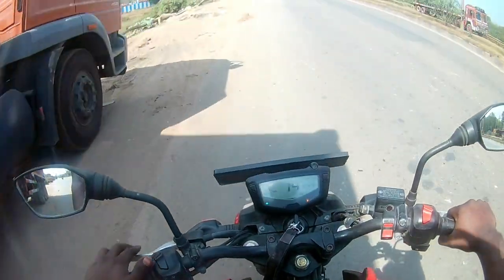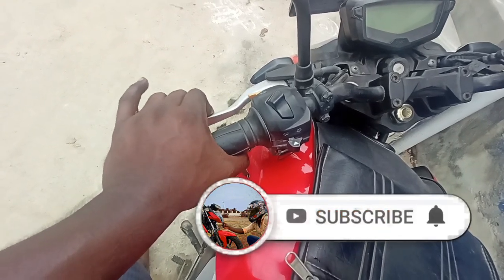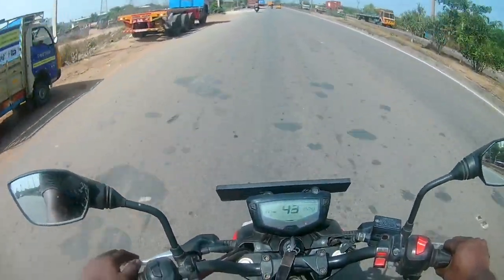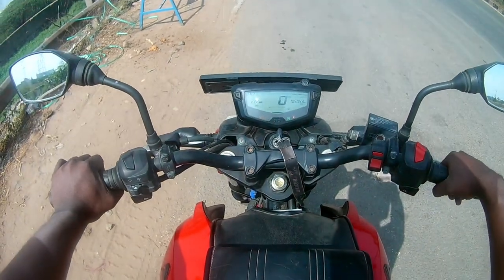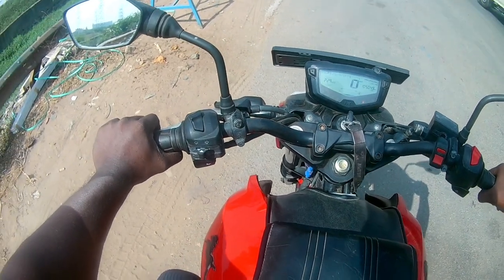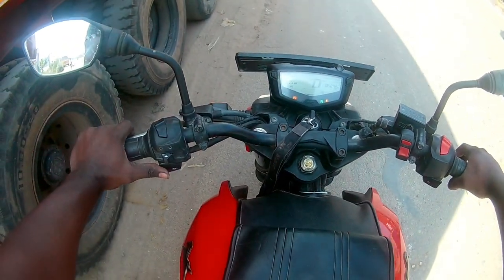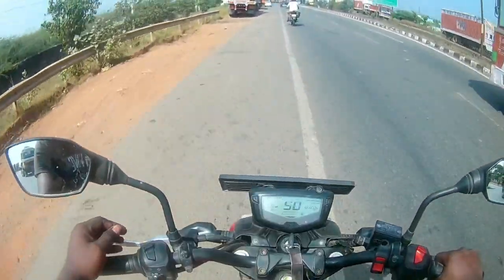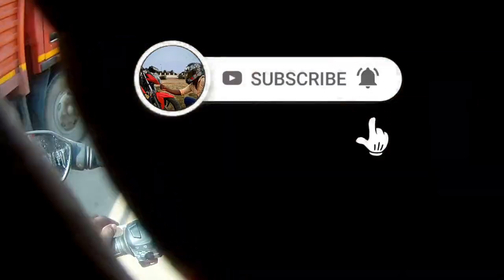How to drive a gear bike / how to drive a bike / how to drive a gear bike tamil /